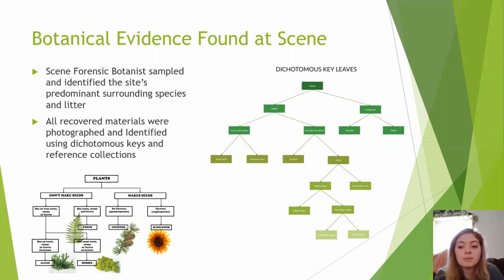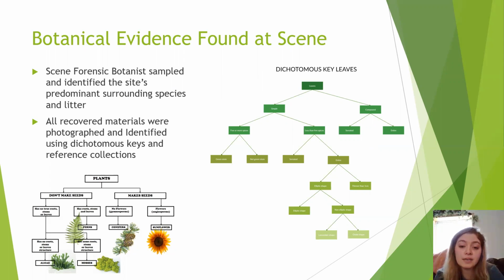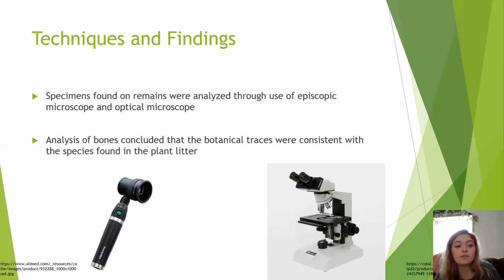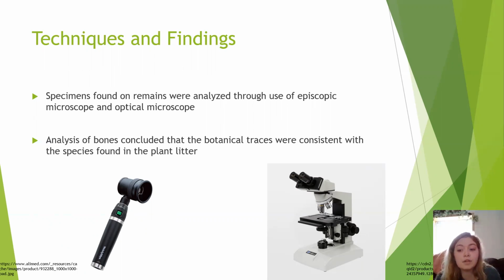Emily Halvorson - Case Study Analysis - FOR 502 Forensic Botany